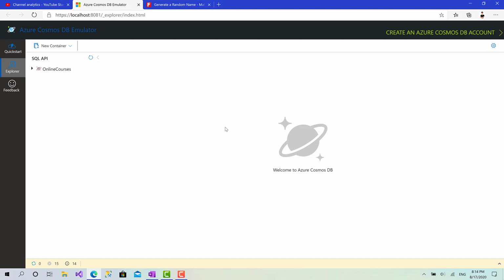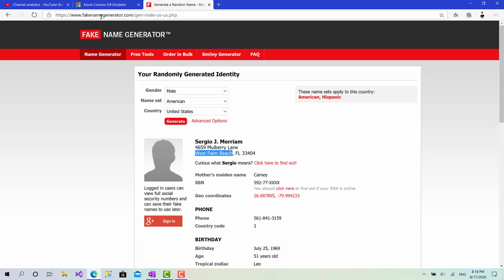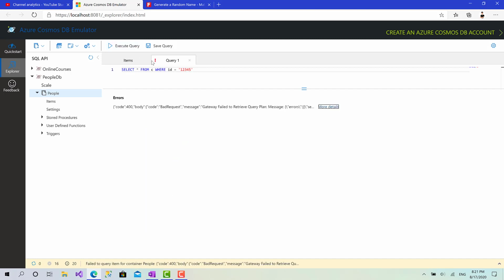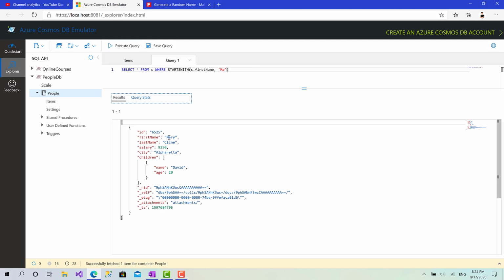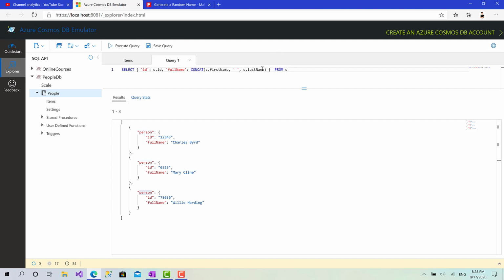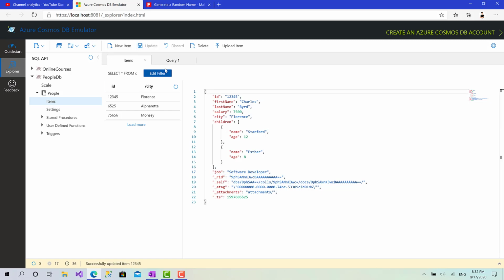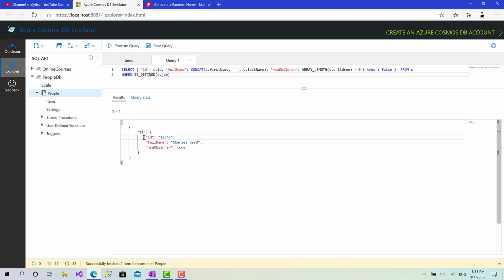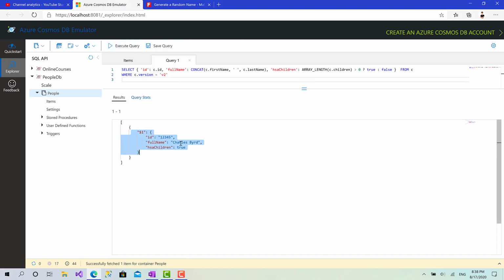Basics of Querying NoSQL Azure Cosmos DB with SQL [Part 3] | AK Academy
In this lecture we will see the basics of querying a NoSQL Azure Cosmos DB Database,
- Some functions in T-SQL for Cosmos
- Retrieving JSON
- Operators
- WHERE Clause
And more